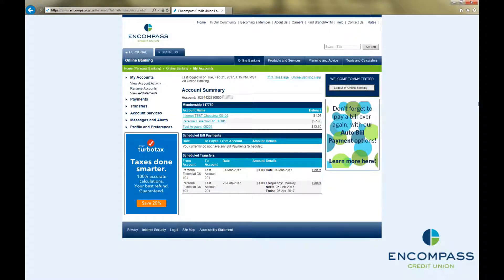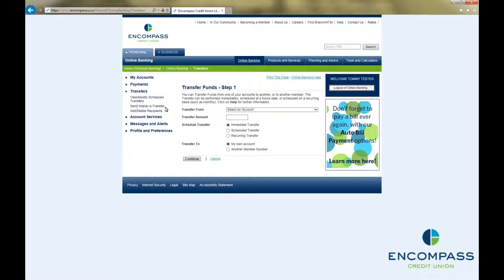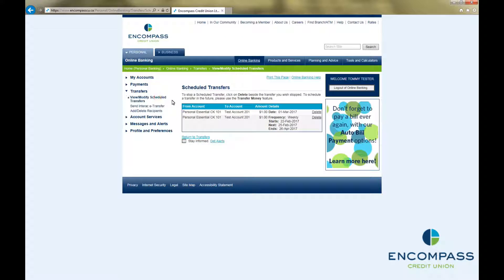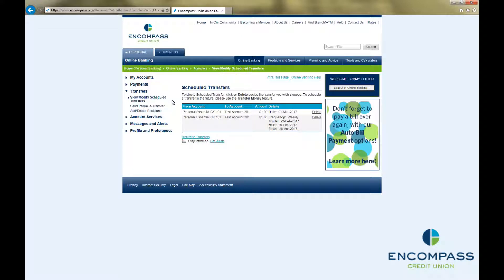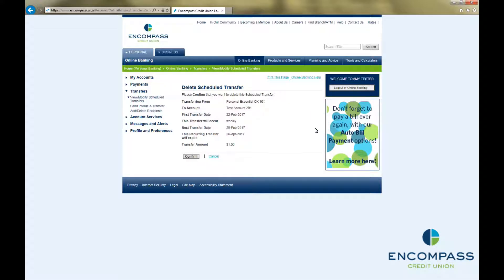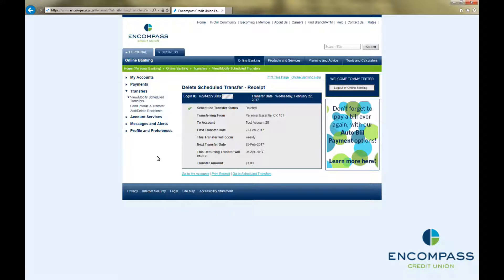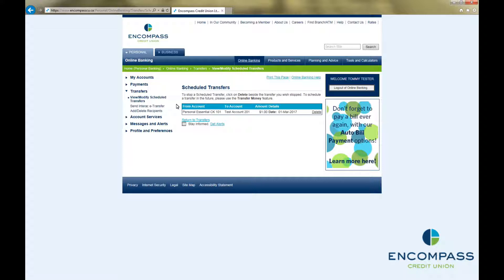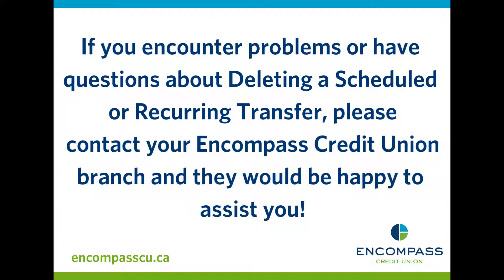How to Delete a Scheduled or Recurring Transfer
This video will show you how to transfer money from your Encompass Credit Union account to another member's account inside Internet Banking.